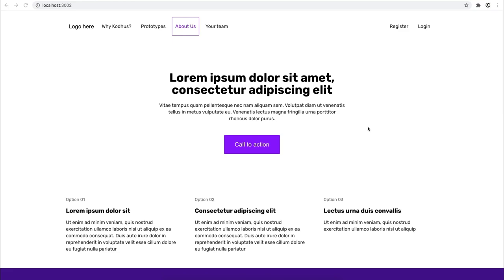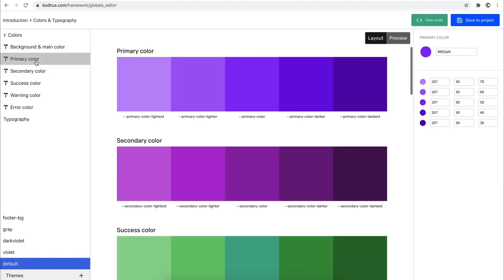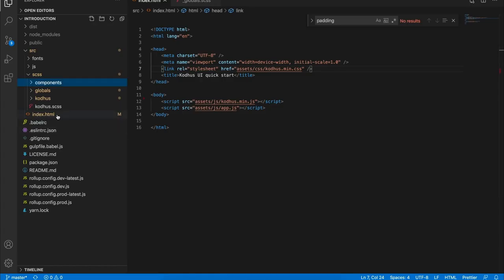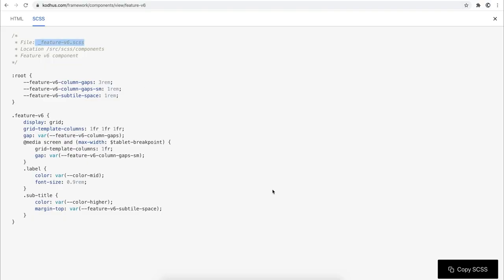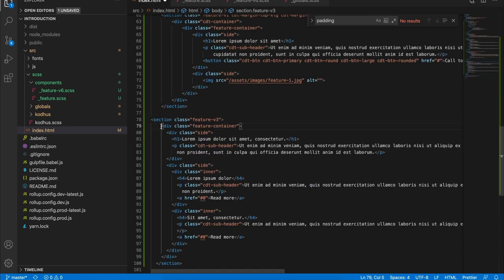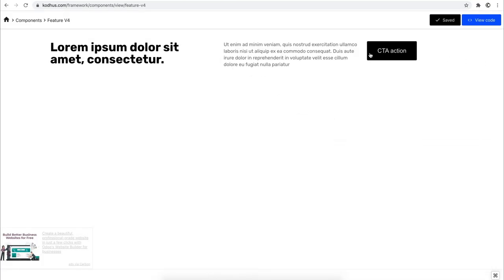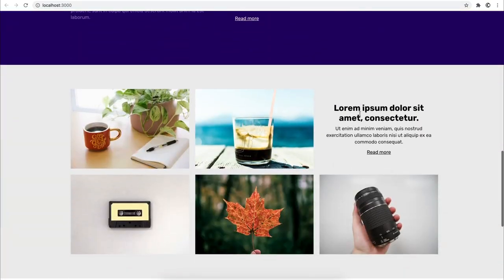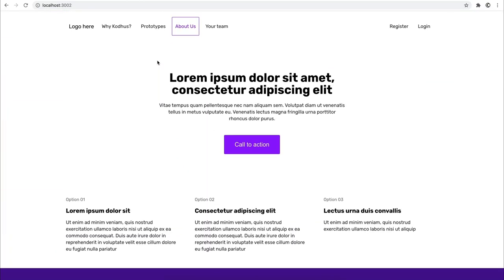Kodhus framework - Design a webpage in 5 minutes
In this video we showcase how you can design a professional webpage using Kodhus framework in no time.
There are 3 steps:
1. Choose and design your teams
2. Choose your desired components
3. Copy or export your themes and components to Kodhus framework